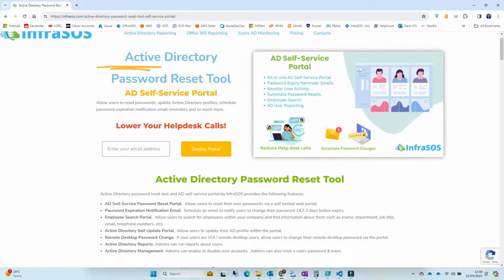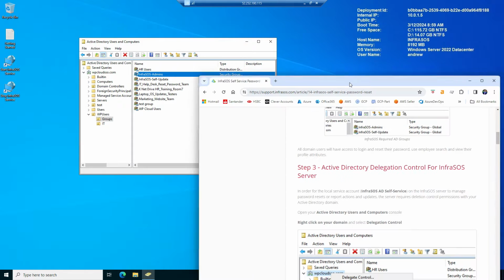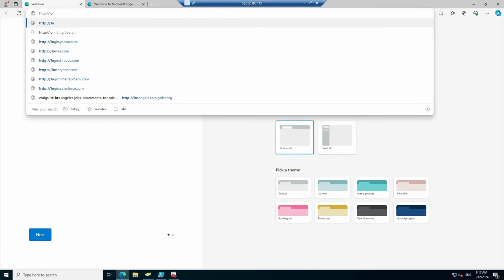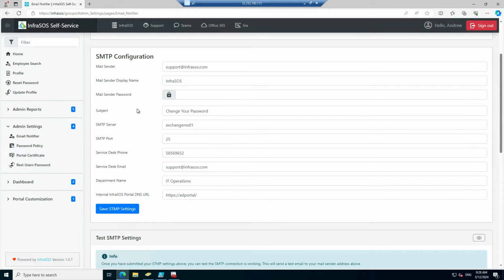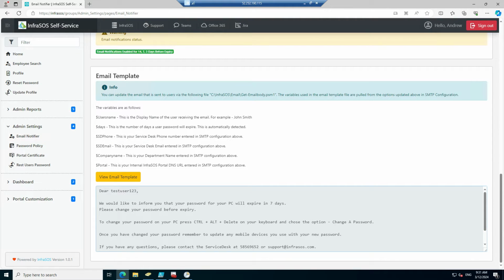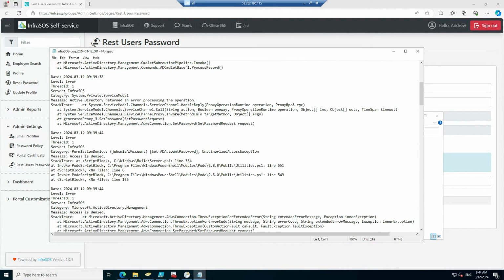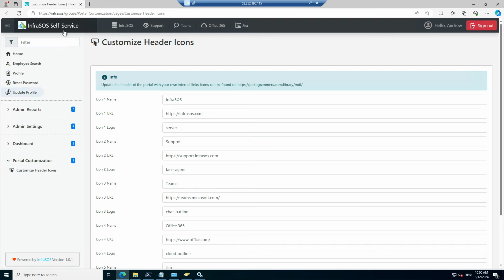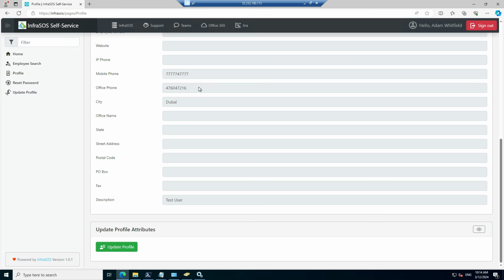Setup Active Directory Self Service Portal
Active Directory Self Service Portal Tool by InfraSOS.  Setup our AD Self-Service Portal that allows users to reset their password, update Active Directory profiles, schedule password expiration notification emails, employee search portal, Active Directory reporting & management.

Video Timelines:
00:00 Introduction to Active Directory Self-Service Portal
00:38 Join VM to Active Directory Domain
2:54 Active Directory Delegation Control For InfraSOS Server
4:41 Setting up https Certificate for Web Portal
8:14 Setup Password Expiration Notification Emails
12:49 Active Directory Password Policy
13:34 Reset a Users Password
15:11 Active Directory Reporting & Management
17:11 Customize Self Service Portal
17:43 Active Directory User Login
18:32 Employee Search Portal
19:34 Active Directory Profile Self Update